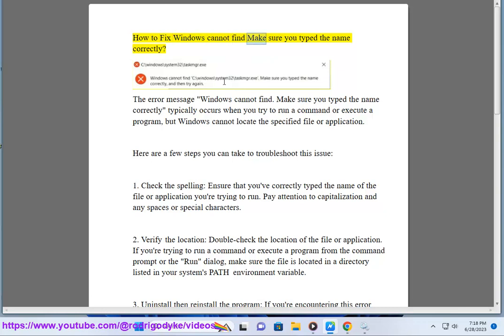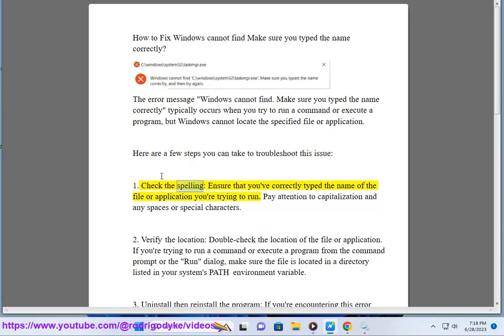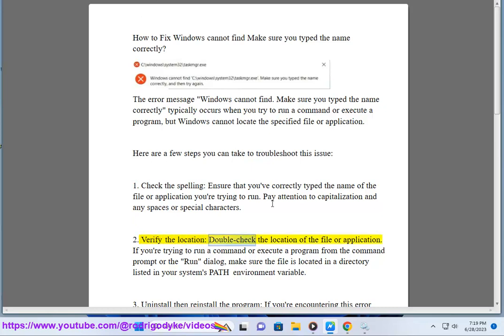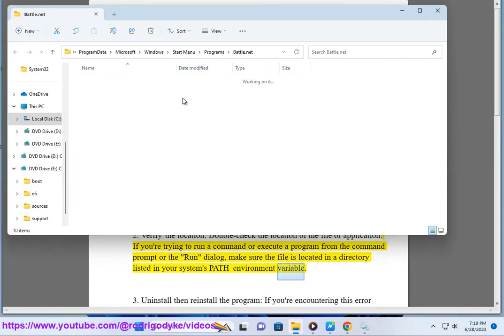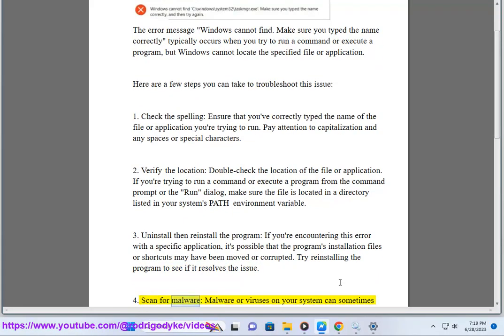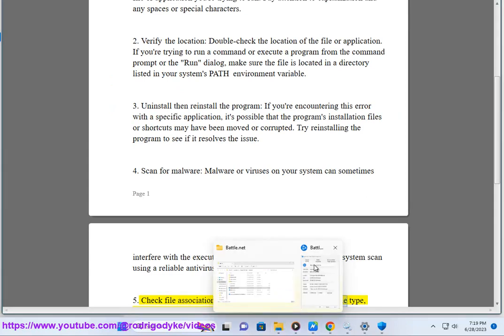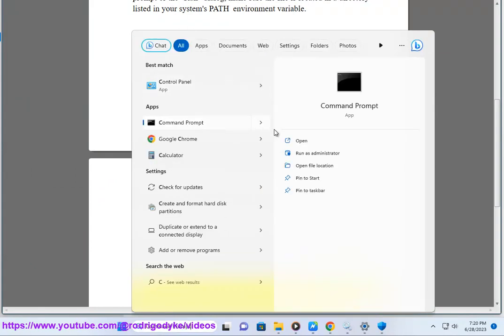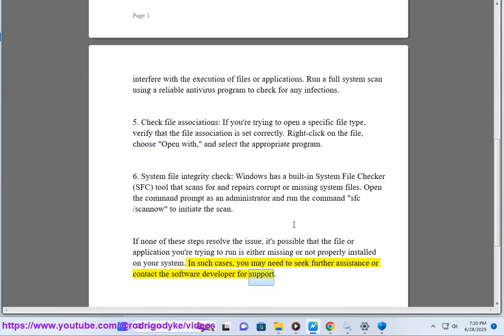Fix Windows cannot find Make sure you typed the name correctly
Here's how to Fix Windows cannot find Make sure you typed the name correctly.

The "Windows cannot find 'file'. Make sure you typed the name correctly" error occurs when you try to access a file or folder that doesn't exist at the specified location. Here are some things you can try:

- Double check that you typed the filename (including extension) correctly and used the right case. Windows file paths are case sensitive.

- If typing the file path manually, verify each folder name in the path is correct. A small typo can lead Windows to the wrong location.

- If accessing the file through an application or shortcut, check the file location referenced is valid and has not changed. Update it if needed.

- Search your hard drive for the file name to see if it exists in another folder or drive. Files may have moved.

- If this is a shared network file, make sure the mapped network drive is still connected and assigned the same drive letter.

- The file might have been deleted or moved recently. Check with the file owner or look in Recycle Bin.

- Restart your File Explorer which may clear up any temporary issues finding files/folders.

- Run SFC and DISM scans to check for file system errors. System file corruption can cause issues finding files.

Note that the affected file/item may have been accidentally deleted or misplaced.